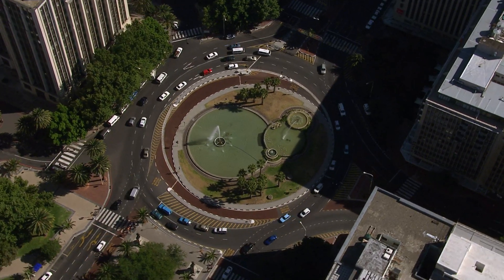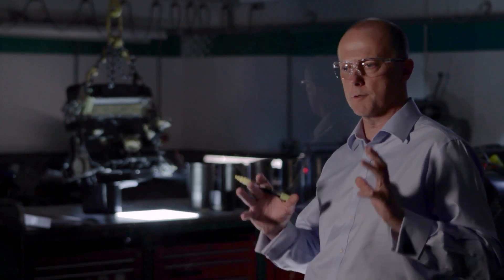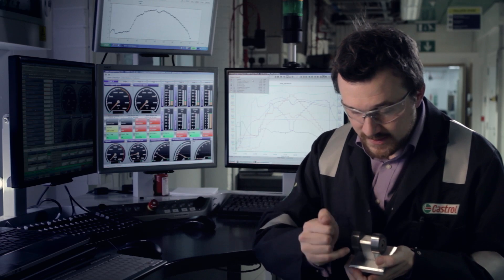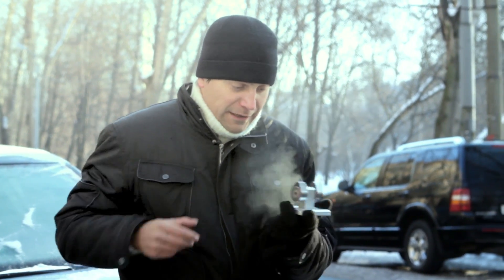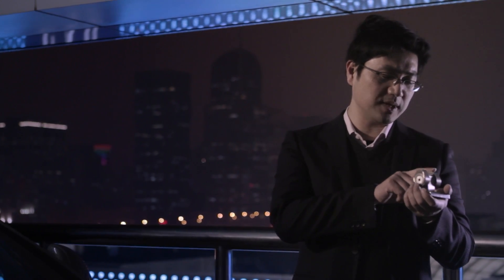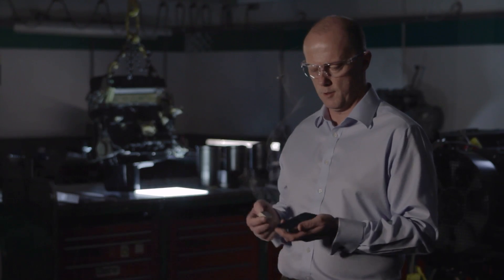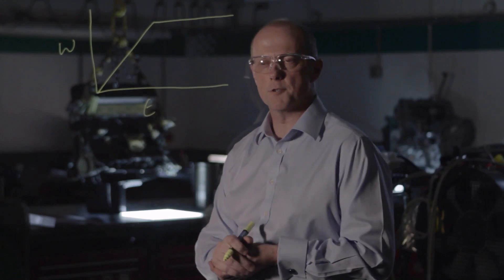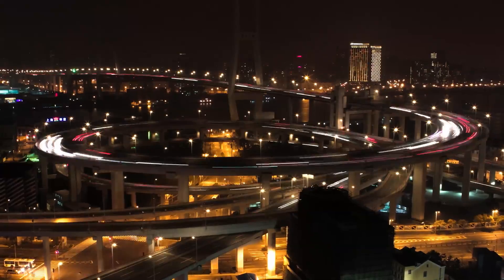Part 4 - The benefits - Intelligent Molecules: the amazing science of Castrol Magnatec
In the final part of our film we explain how Castrol Magnatec is protecting car engines around the world.